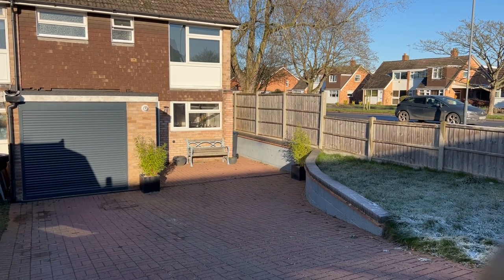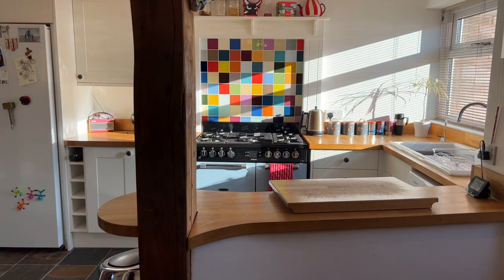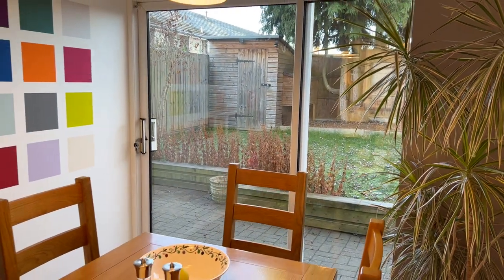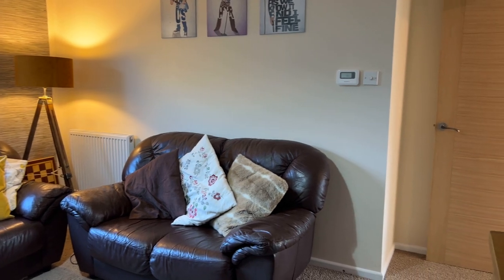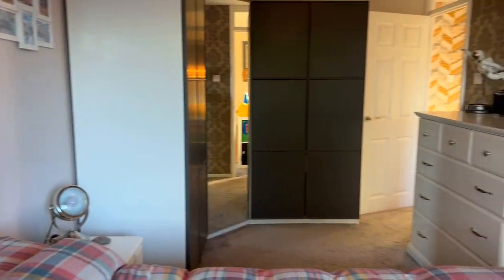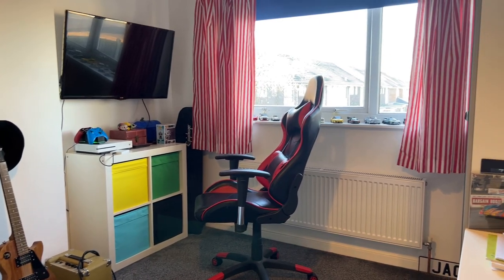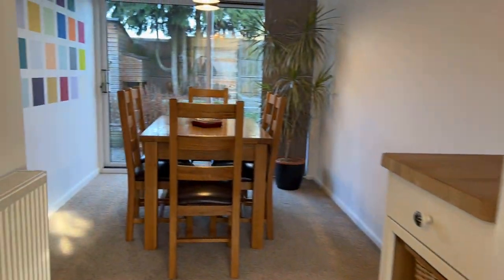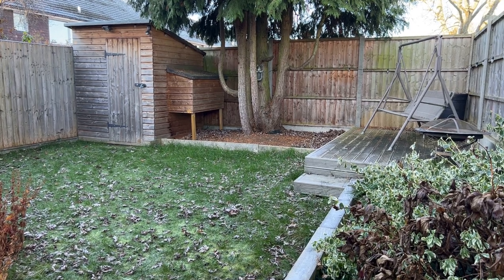2 Exmoor Drive, Lillington, Royal Leamington Spa, CV32 7BB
A spacious, beautifully presented and well positioned three-bedroom, end of terrace located in Lillington, to the North of Royal Leamington Spa town centre. Offering easy access to the local amenities and fantastic local schools, this stunning home has wonderful internal accommodation briefly comprising: Entrance hall, guest W.C, open plan and modern fitted kitchen/dining room and living room. To the first floor are three generous bedrooms and a beautifully presented and recently refitted family bathroom. Outside are lawned gardens to both front and rear, a block paved driveway for 2-3 cars and an integrated garage with electric roller shutter door.

Call our team on 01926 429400